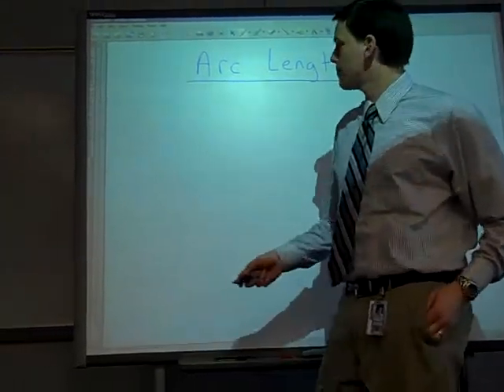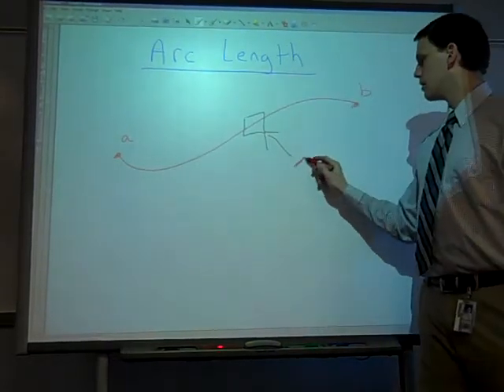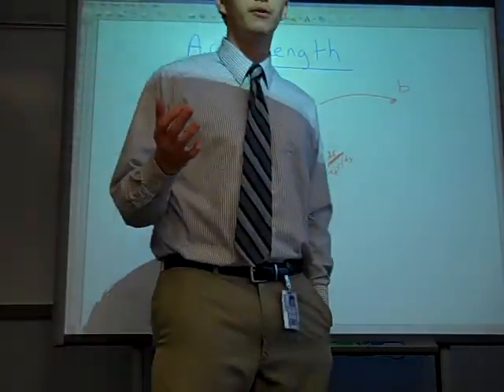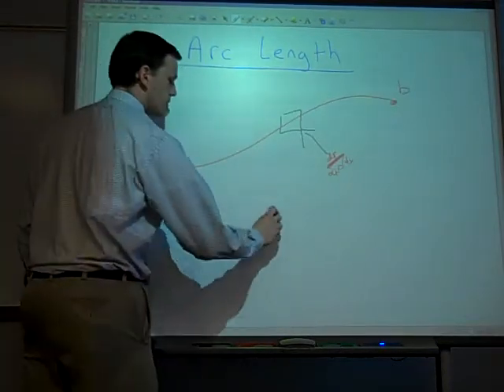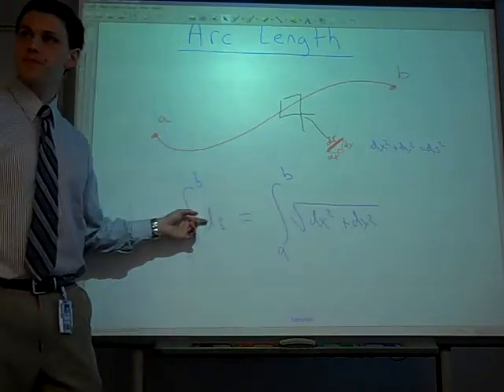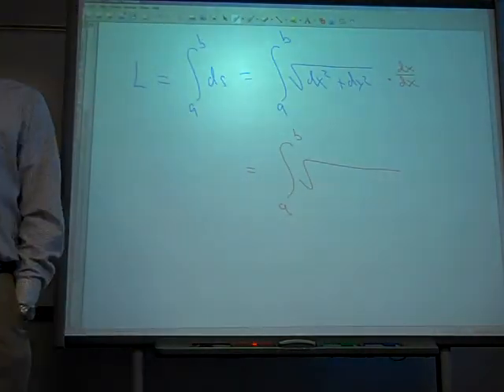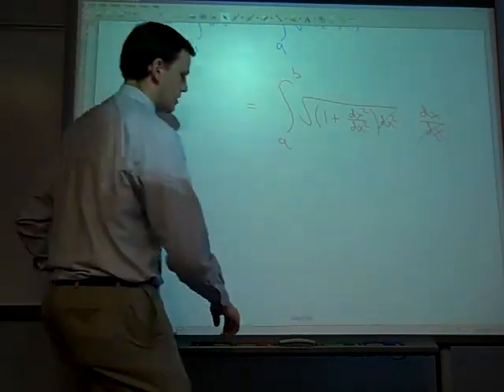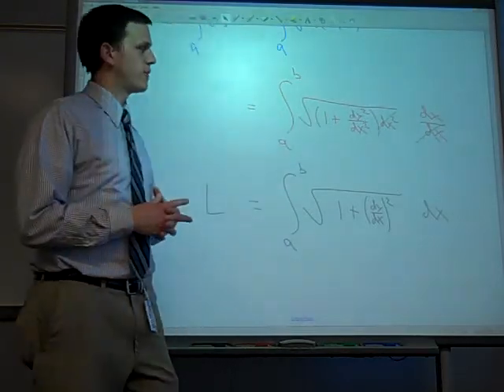Arc Length part 1.MP4